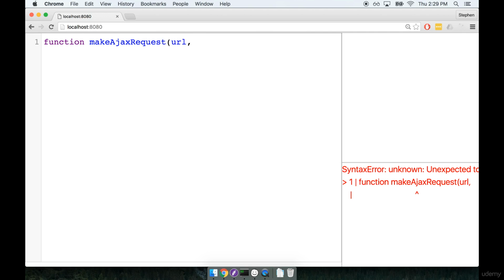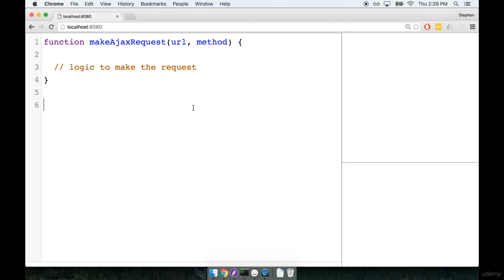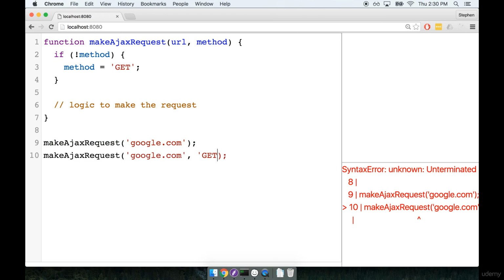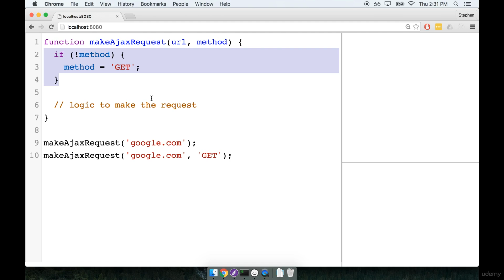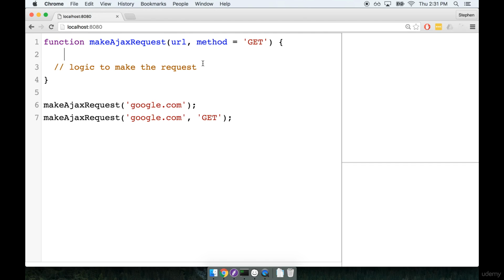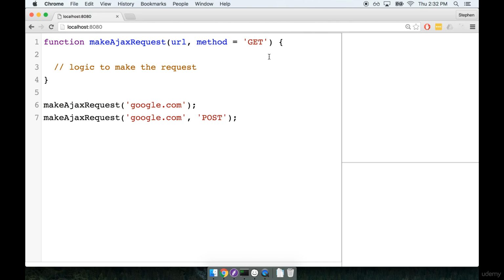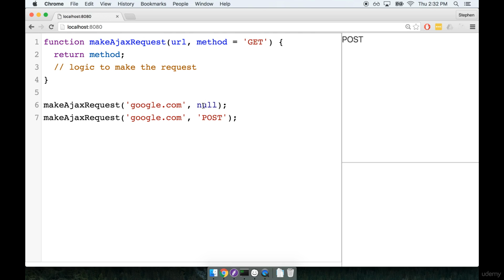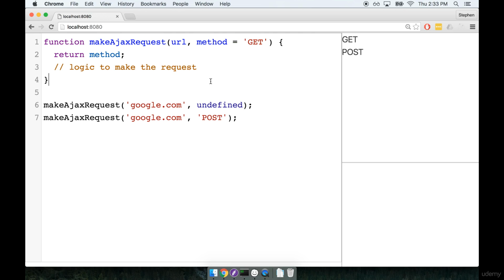033 Specifying Default Function Arguments